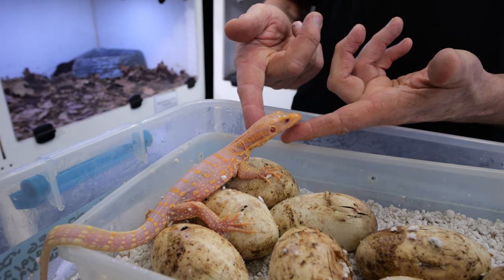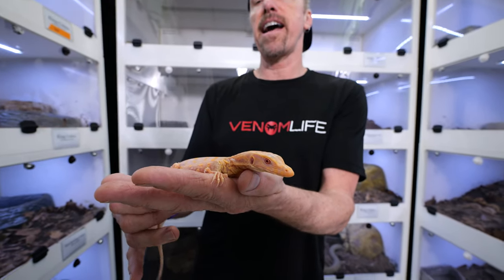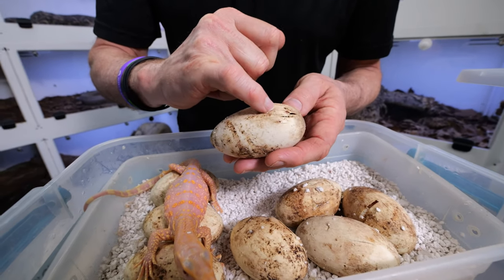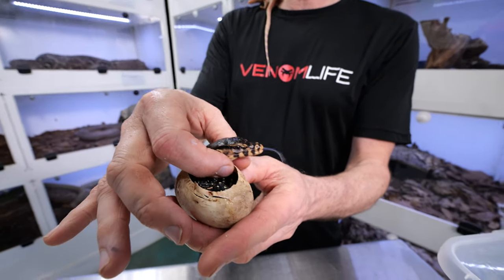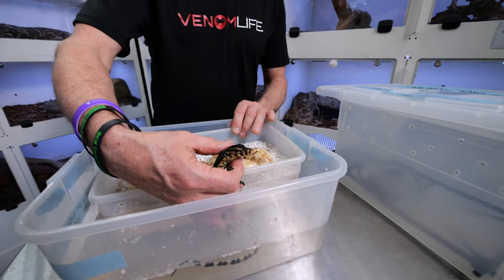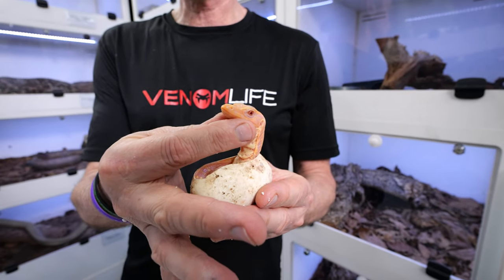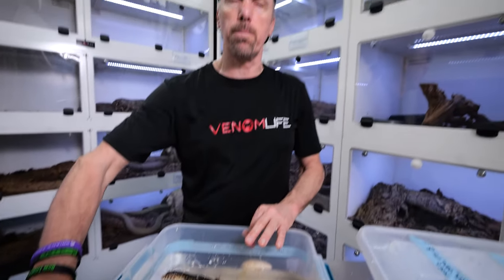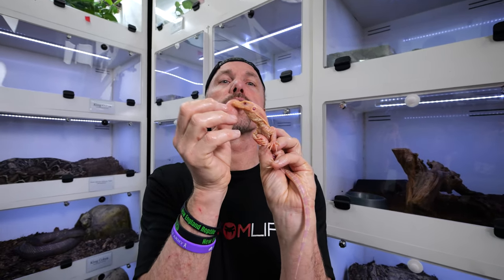Baby Water Monitors: Building Trust Right Out of the Egg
We introduce our newest batch of baby Water Monitors! 🦎 Discover how we work with these fascinating creatures right out of the egg to build trust and imprint on humans, just like birds. Our friendly Water Monitors have become a hallmark of our brand, and we're even working on breeding smaller, more manageable sizes for reptile enthusiasts.

If you're a fan of reptiles, herpetology, or just curious about the world of scaly friends, this video is for you! We'll be covering topics related to various species such as iguanas, chameleons, tortoises, geckos, bearded dragons, leopard geckos, garter snakes, monitor lizards, corn snakes, crested geckos, skinks, tuataras, and many more!

 water monitor, reptile, iguana, chameleon, tortoise, gecko, bearded dragon, leopard gecko, garter snake, monitor lizard, corn snake, crested gecko, skink, tuatara, black rat snake, gopher snake, thorny devil, black